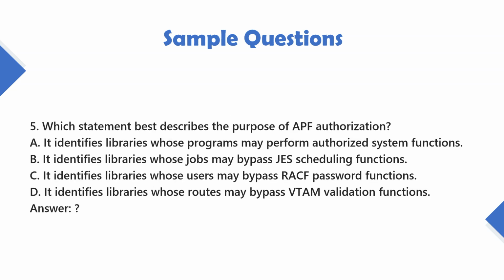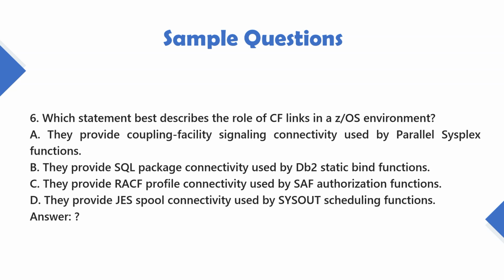How To Pass the C1000- 193 IBM z/OS v3.x Administrator - Professional Exam | Practice Questions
Preparing for the C1000-193 IBM z/OS v3.x Administrator - Professional Exam? This video gives you a focused exam preparation guide covering the key certification information, important study tips, and 10 practice questions with answers to help you test your knowledge before exam day.

The IBM Certified z/OS v3.x Administrator - Professional certification is designed for experienced professionals with practical knowledge of the IBM z/OS v3.x environment, supporting products, and a broad understanding of z/OS system administration.

In this video, you will learn:
✅ What the C1000-193 exam is about
✅ Who should take the IBM z/OS v3.x Administrator certification
✅ Key study areas to focus on
✅ Smart preparation tips for z/OS administration topics
✅ 10 practice questions with correct answers
✅ How to approach exam-style questions with confidence

This video is useful for:
IBM z/OS Administrators
Mainframe System Programmers
IBM Z professionals
Infrastructure Support Engineers
Mainframe beginners preparing for certification
IT professionals targeting IBM certification growth

Use this video as a quick revision and practice resource before taking the IBM z/OS v3.x Administrator - Professional C1000-193 certification exam.

💬 Comment your score out of 10 on the practice questions